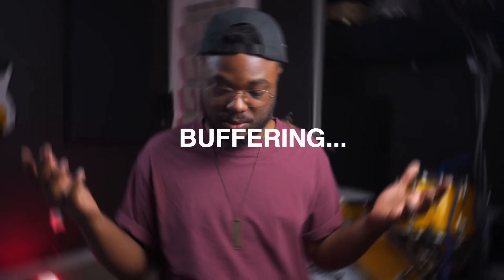Can You Get Pro Drum Sounds in a Bedroom?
Been getting questions about my drum sounds so I decided to start a series talking about my sound journey and what I’ve learned so you can start in a better place than I did. Let’s start with the room your drums are sitting in, shall we?